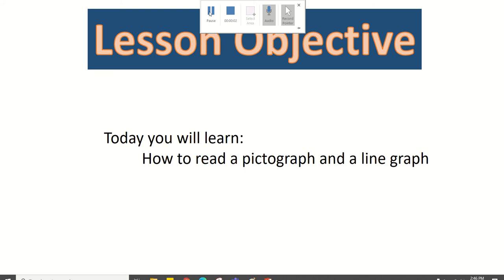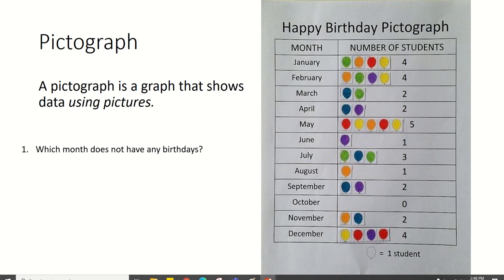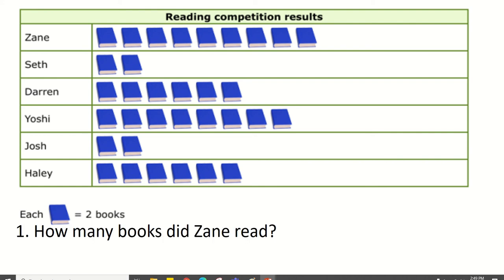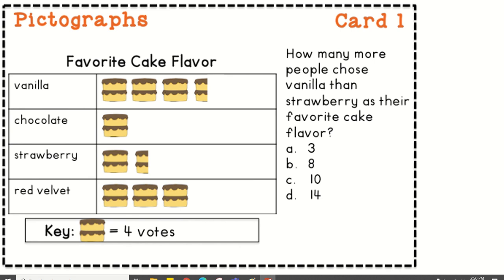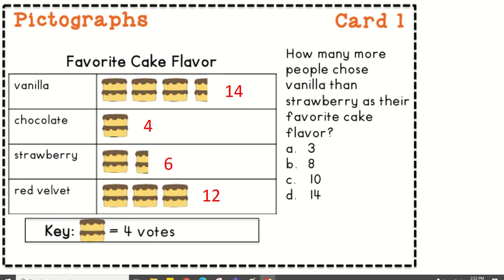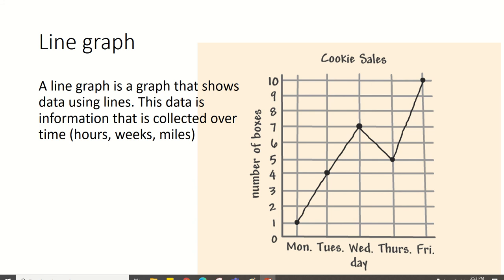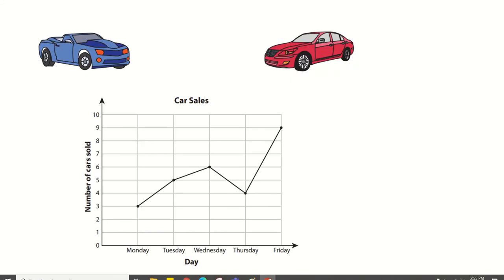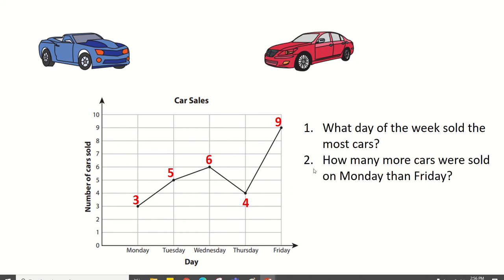Reading a Pictograph & Line Graph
This is a review video about reading questions on a pictograph and line graph.